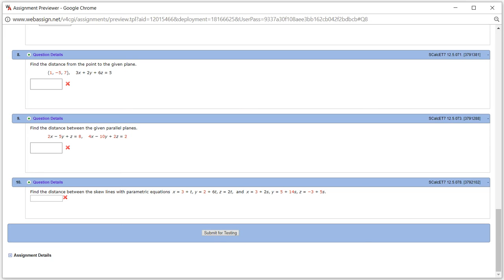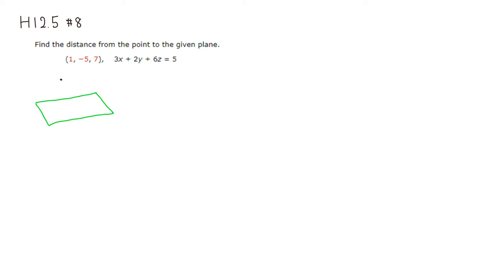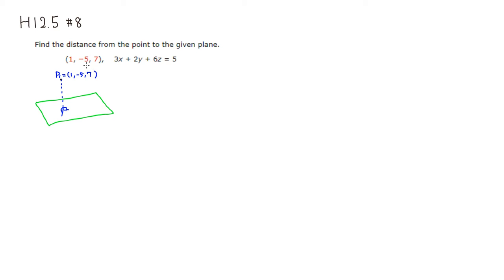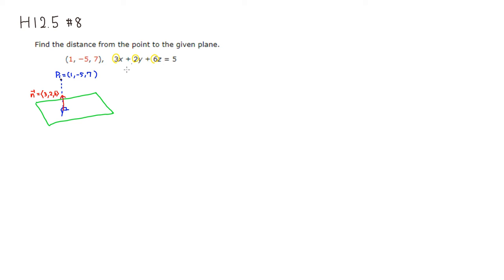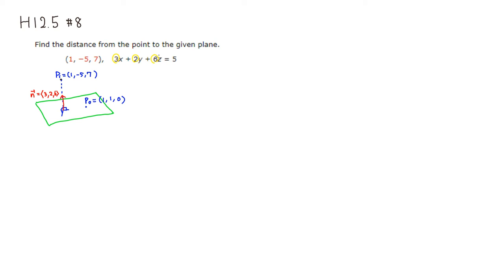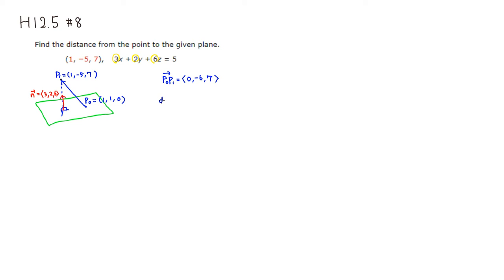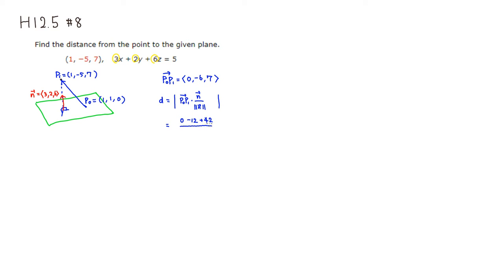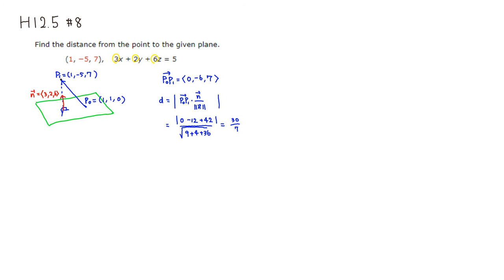MTH 223 H12.5 #8 (Spring 2018)